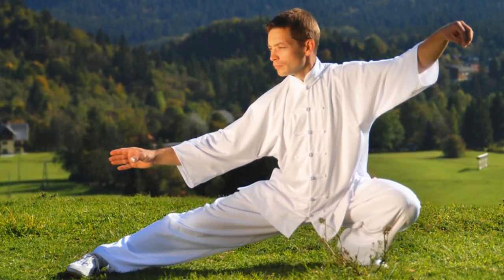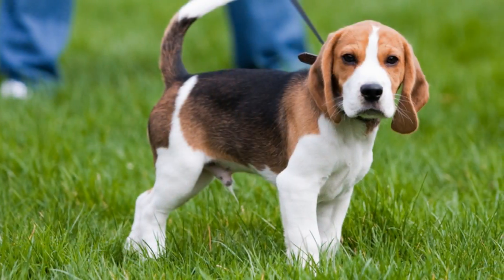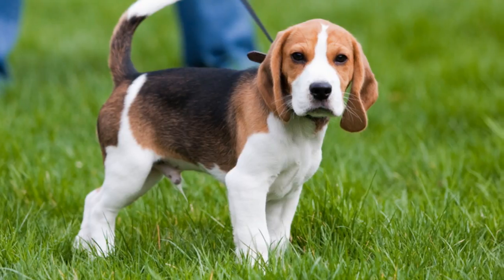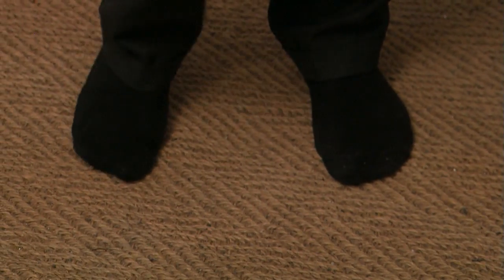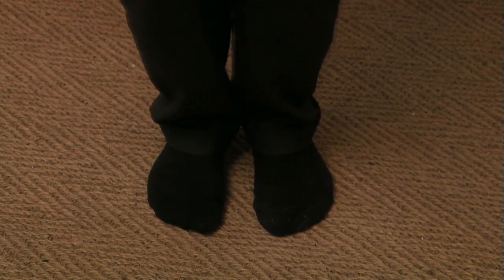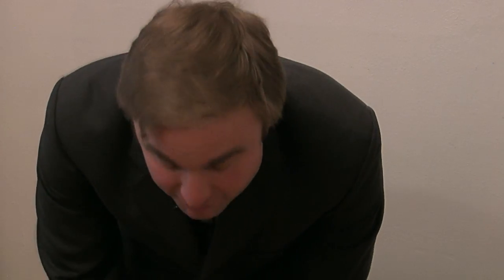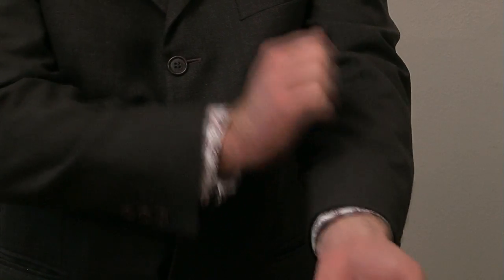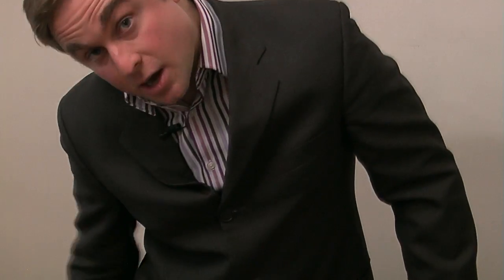Body Awareness Exercises - Body Scan Meditation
Body Scan Meditation - Body Awareness Exercises . An intro to body awareness exercises with a body scan meditation video from Mark Walsh of embodied business training providers Integration Training.
 A short seated "body scan" mindfulness exercise and standing gentle movement body awareness practice. I use these with people to build body awareness for leadership presence, emotional intelligence, stress management, etc.

Please feel free to use as you like.

The bodymind and business coaching. How mental and physical states interact in this short piece of embodied business coaching from body coach Mark Walsh of Integration Training.

Includes the "embodied" approach. The embodied work practiced by Mark Walsh and Integration Training is based upon a number of disciplines such as aikido, meditation, body therapy and dance. It is also strongly influenced by teachers such as Dr Richard Strozzi-Heckler and the Strozzi Institute Paul Linden Wendy Palmer and Dylan Newcomb These people are all masters in the field.